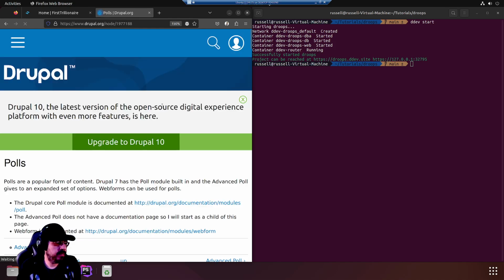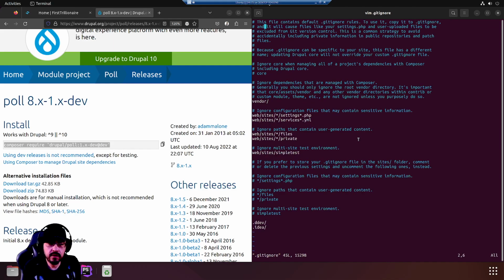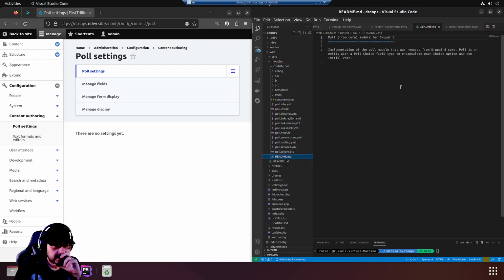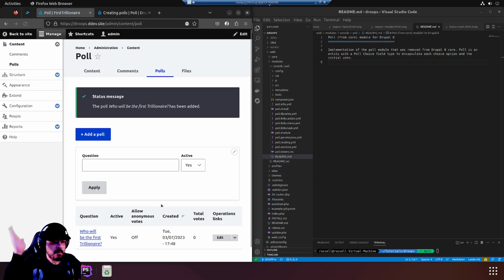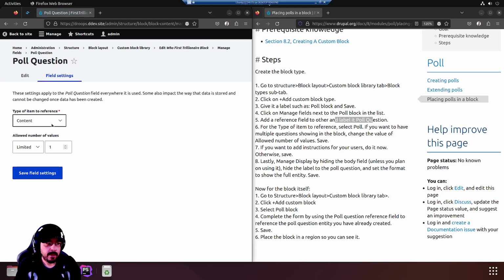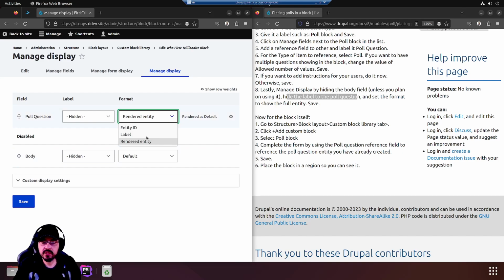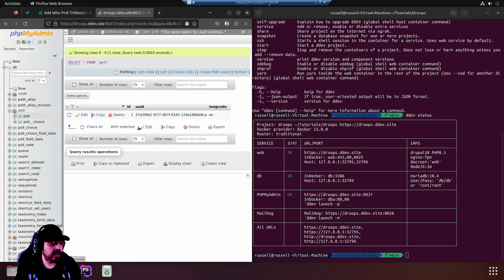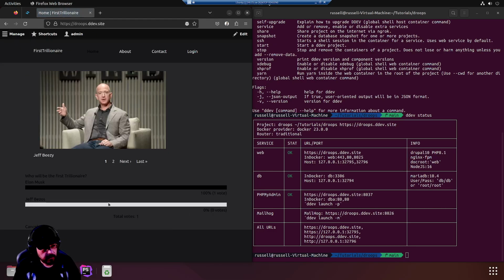Create a Poll in Drupal 10 | 2023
is great but doesn't work with Drupal 10 unless you use the 8.x-1.x-dev version.

Watch as I walk through creating a poll and explain every step.